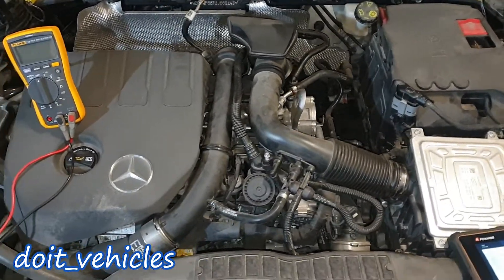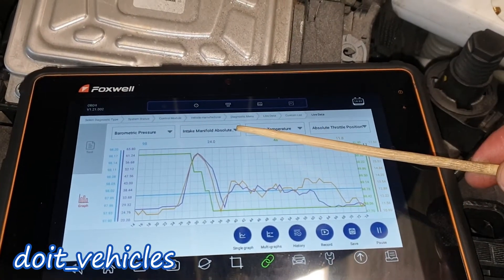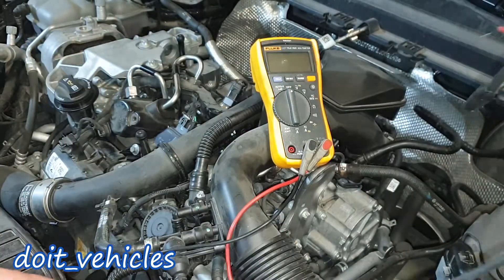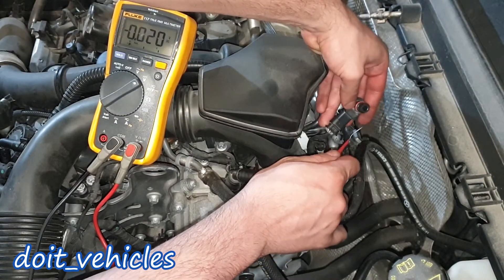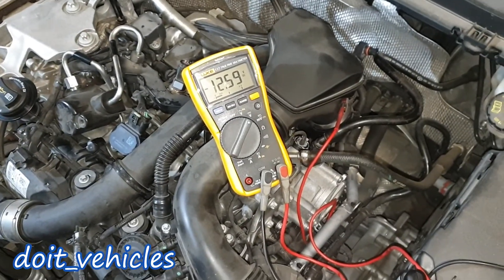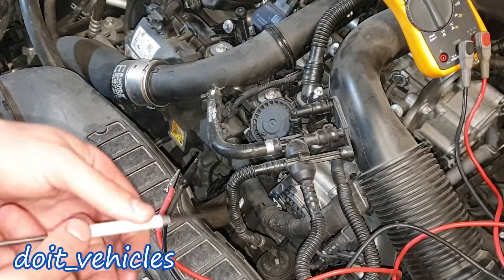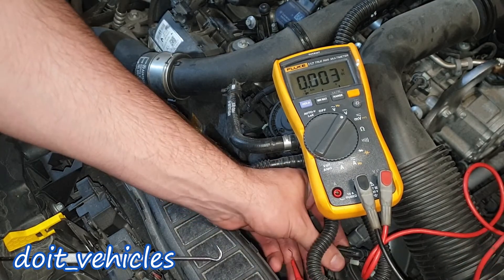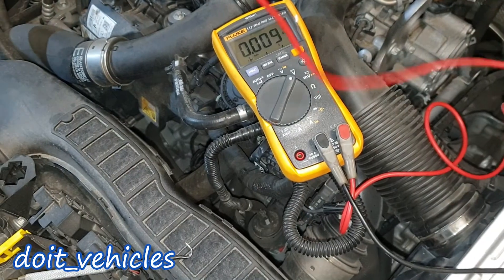A200 Mercedes W177 MAP & IAT sensors check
This video is about how to check the air sensors MAP IAT using the live data from a scan tool and a voltmeter . On this Mercedes w177 A200 there will be 3 MAP sensor and a temperature sensor for the intake air . The same process will be on a c118 cla ,w247 b class with this M282 DE14 engine .